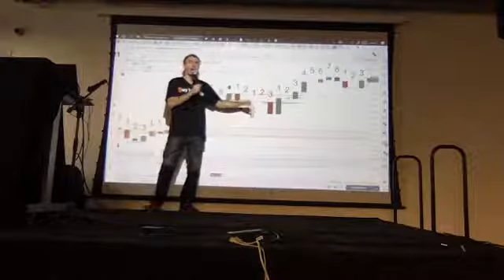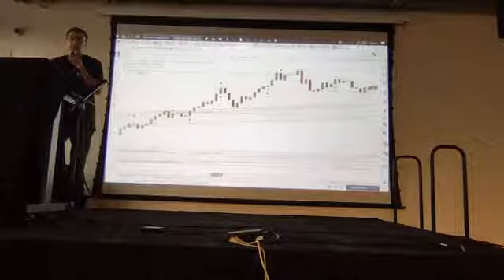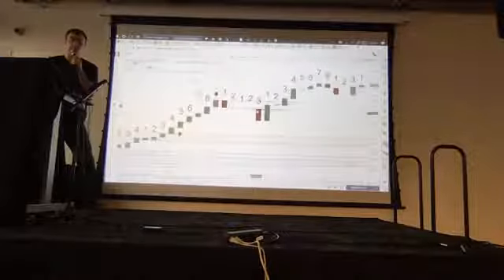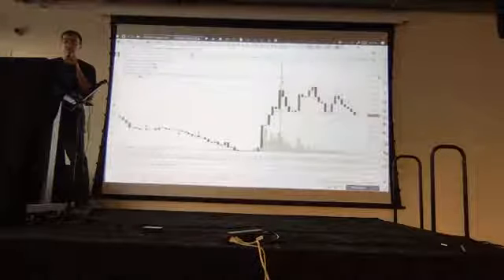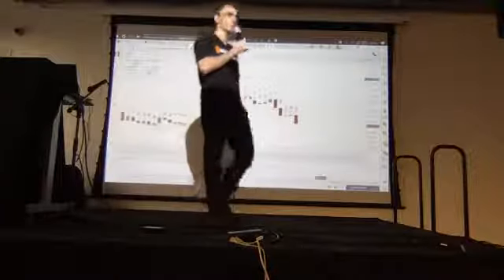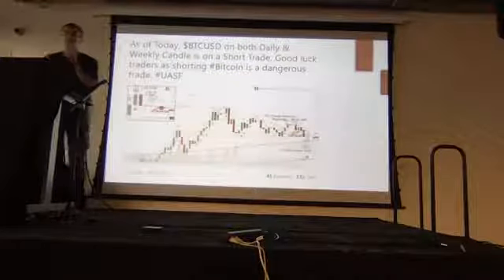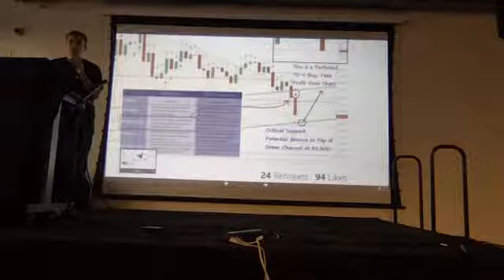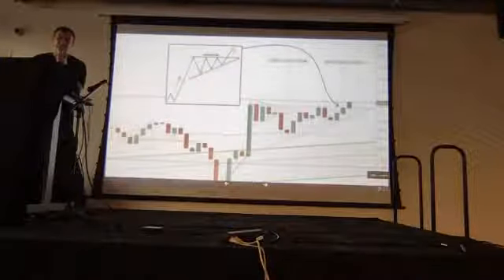BlockCon 2017 8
BlockCon 2017